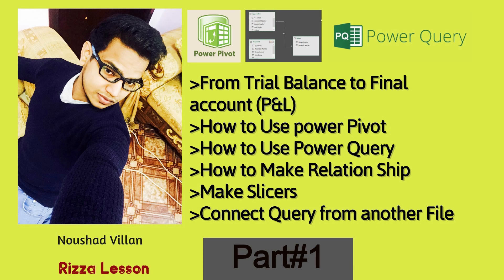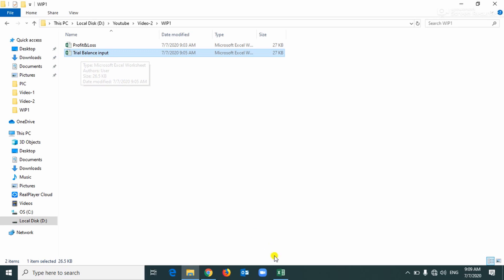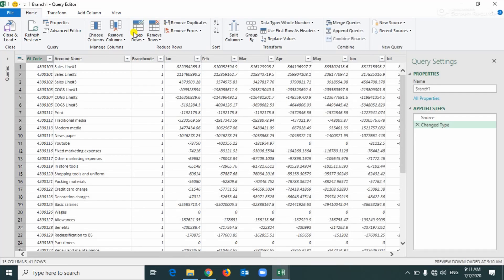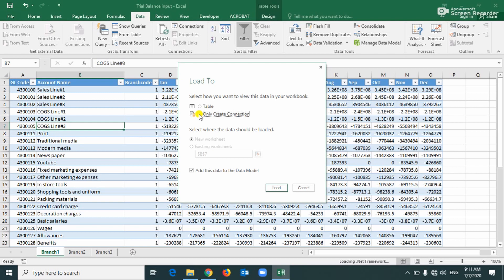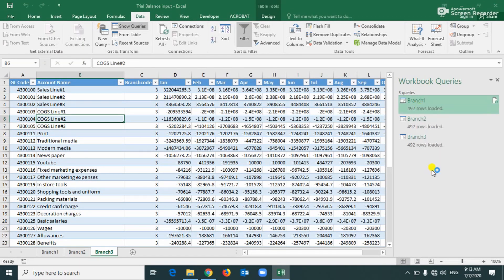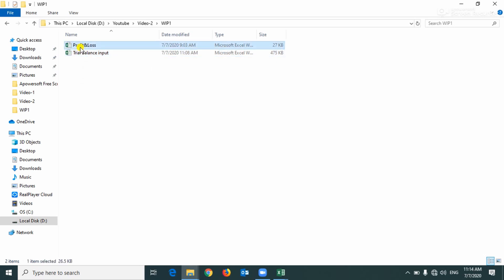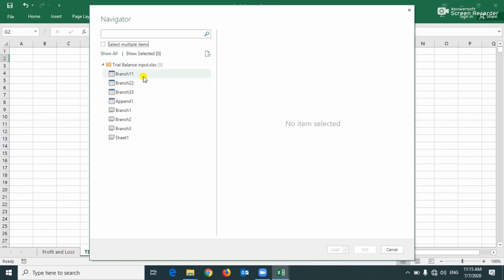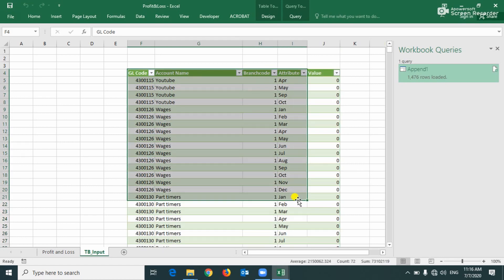How to Create Profit and loss from trial Balance in excel by using excel Power Query Part#1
in this video i am going to explain how to create P&L from TB
1-Using Power Query
2-Query Transform Data
3-relationship
4-append more that two table
5-slicers